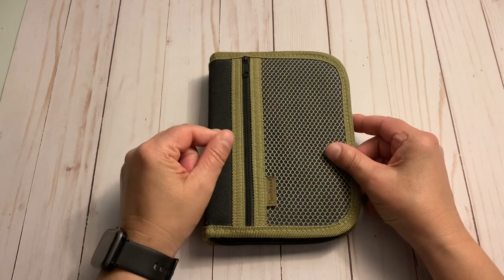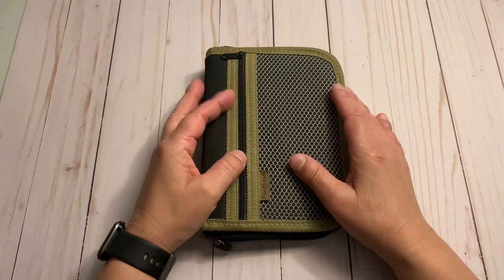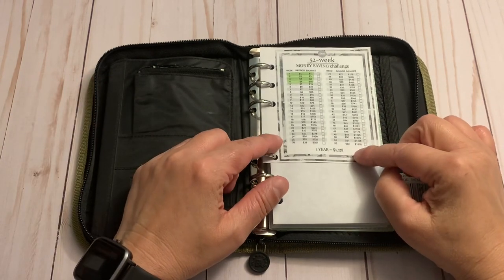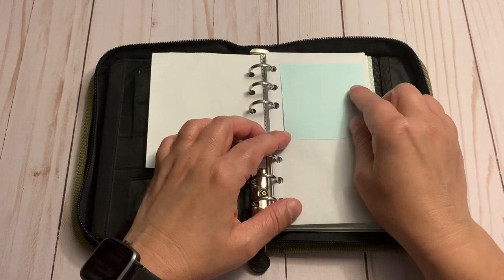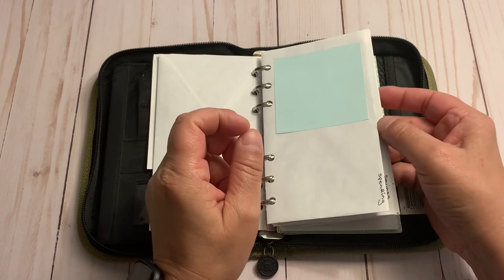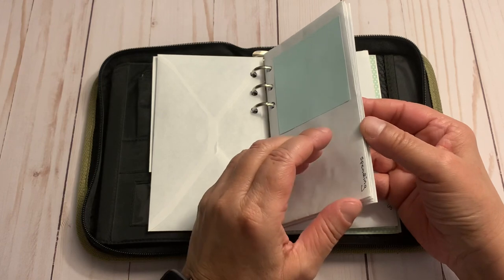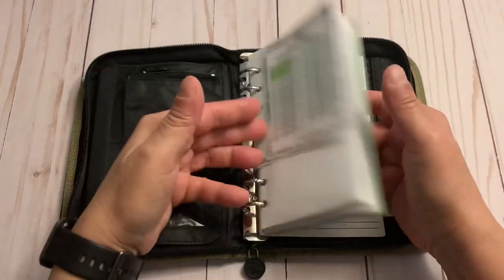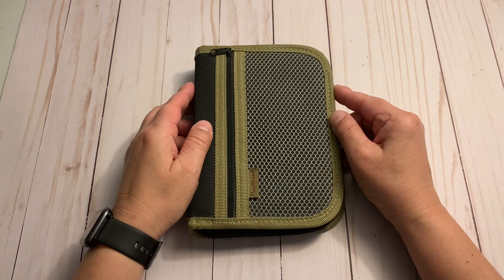52-WEEK SAVINGS PLAN | SIMPLE CASH ENVELOPE SYSTEM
Here’s my simple 52-Week savings plan and envelope system.